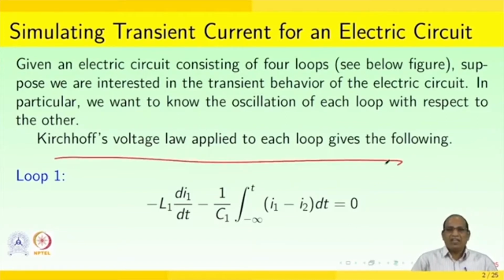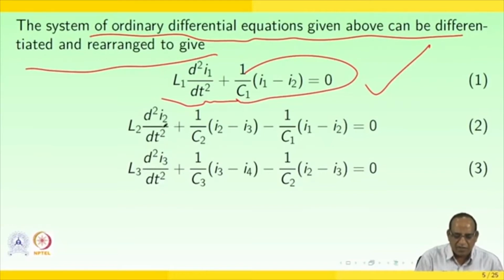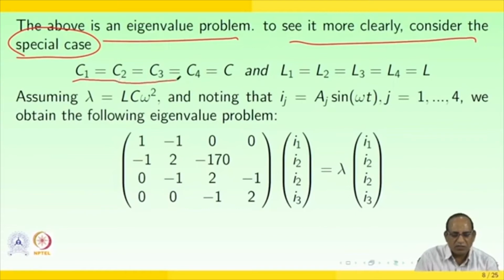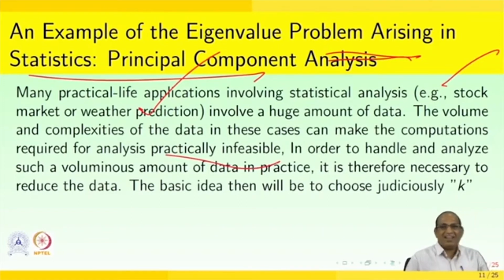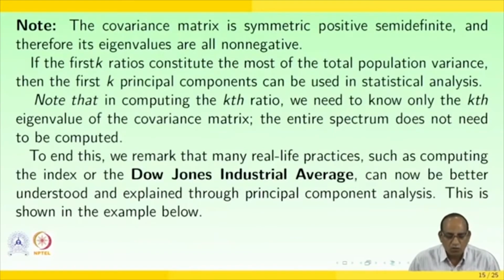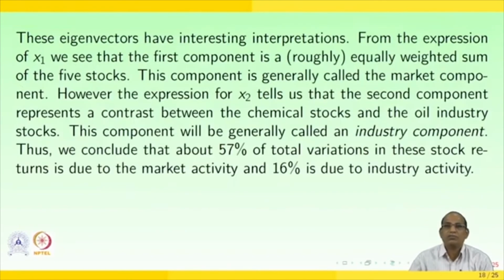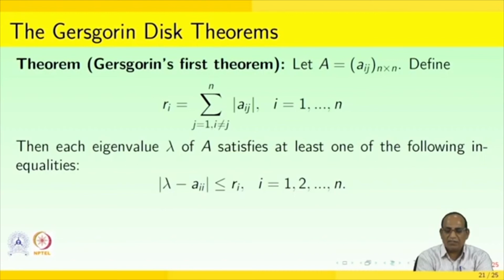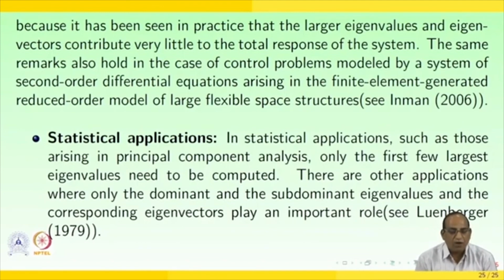Stability of the Cholesky QR Algorithm